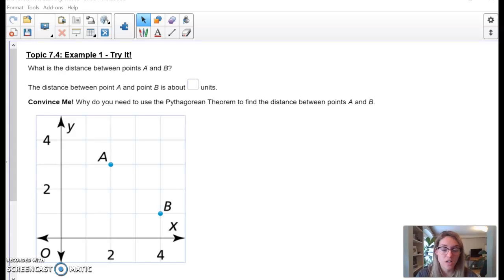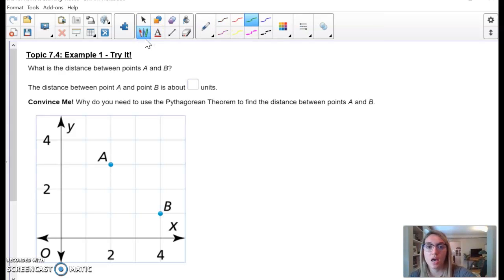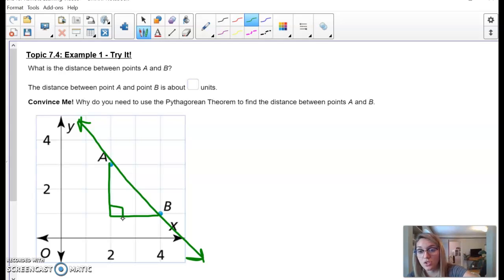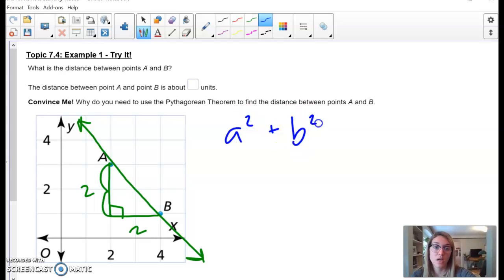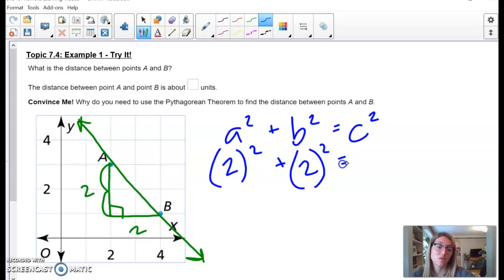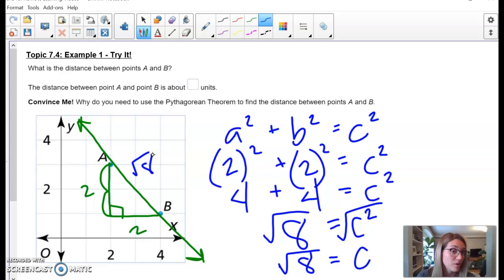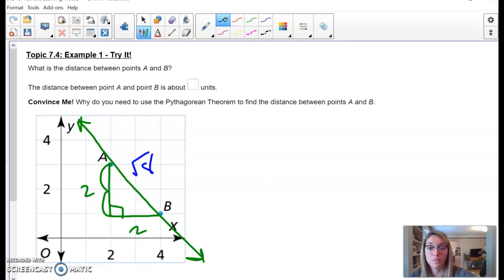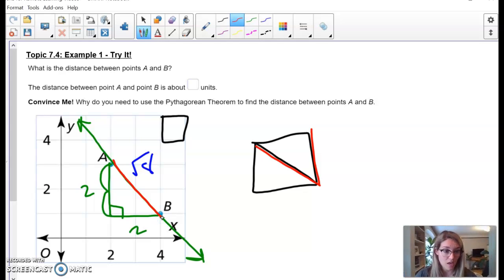M8 7.4 Ex 1 Try It!